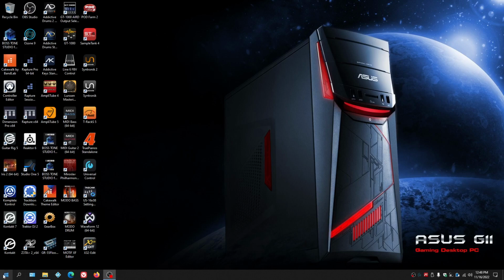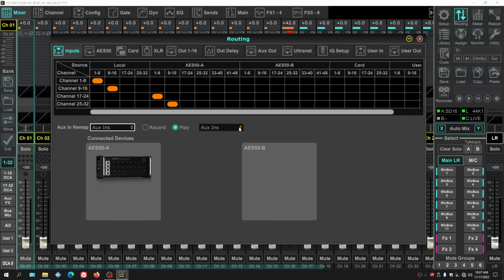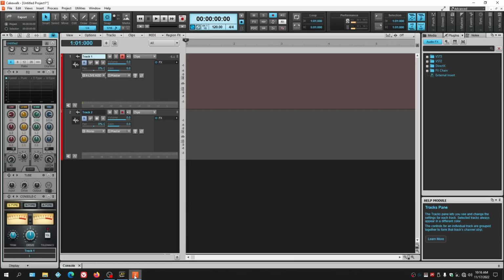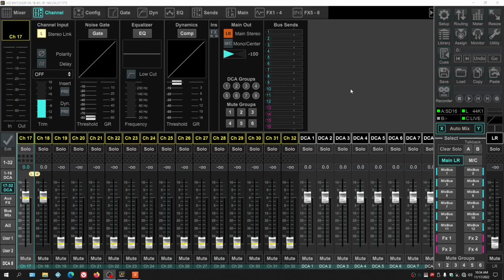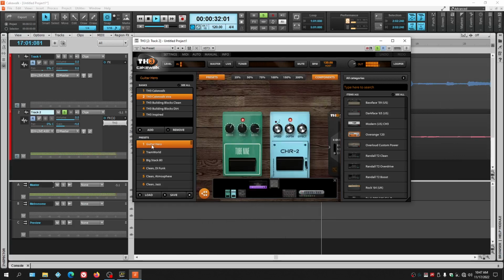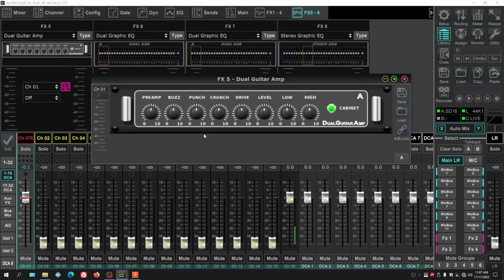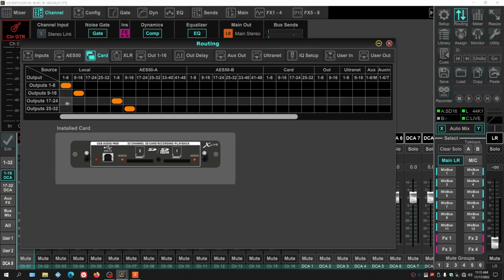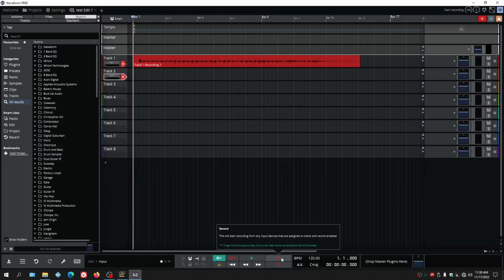Use Any Behringer X-32 For Studio Recording. Beginners guide video 2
This is the Second video in a series that explains how to interface your Behringer X-32 with your PC or Mac in order to use the X32 in a home recording studio environment. This series is designed for Beginners to walk them through the process step by step. The goal is to put together a low cost home recording studio.

This entire video series will cover the following,
1. Where to go to get 2 free DAW apps that you will use to record your music
2. How to totally integrate the X-32 with your computer and DAW applications. Walks you through the settings.
3. How to record tracks into your DAW applications.
4. How to blend the effects found in the X-32 with your recorded signal.
5. How to expand the capabilities of your DAW apps.
6. Routing as it relates to recording music.
7. Building A home recording studio on a tight budget.
8. How to control the Computer and DAW apps from the mixer and how to control the mixer from the computer.
9. A Walk Through of the Behringer app
10. How to record various instruments such as drums, acoustic guitar, electric guitar, Bass, and Vocals.
11. Working with Midi
12.  Mixing and mastering your project and music distribution.

This video covers recording tracks and playing back tracks. It also covers basic routing as it relates to recording. You will also learn how to use the effects in the mixer and blend them with the recorded audio signal.

The free software used in this video can be found from the following links.